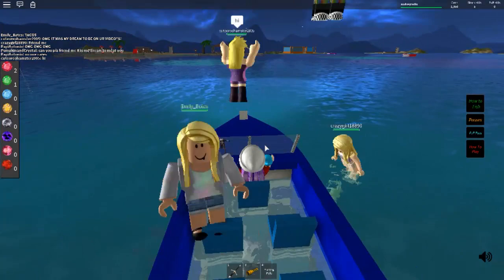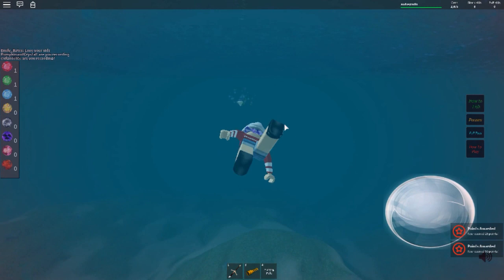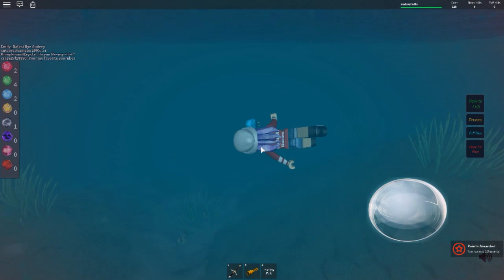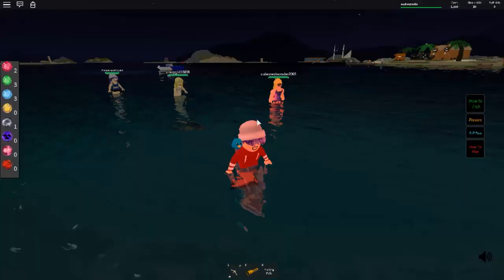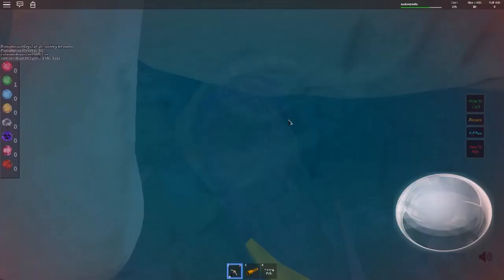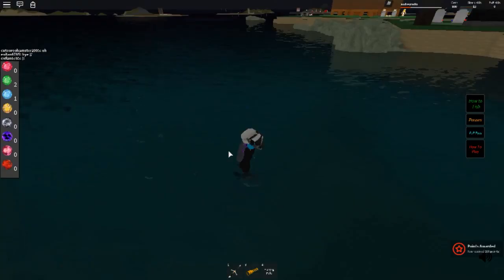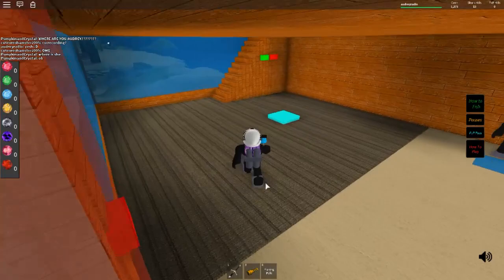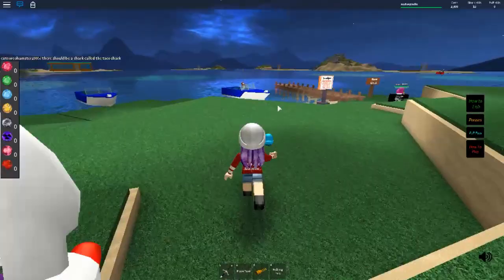ROBLOX LET'S PLAY SHARK ATTACK with FANS | RADIOJH GAMES